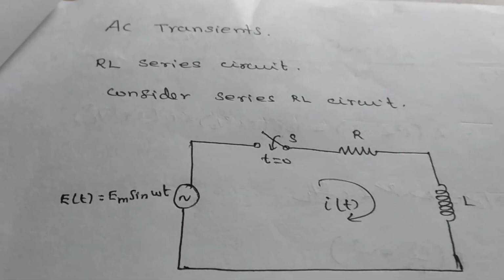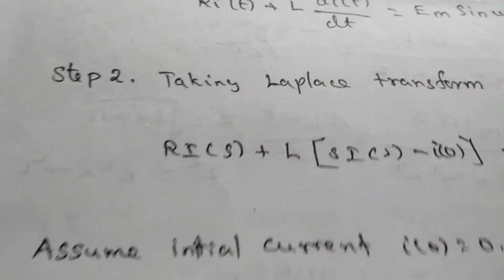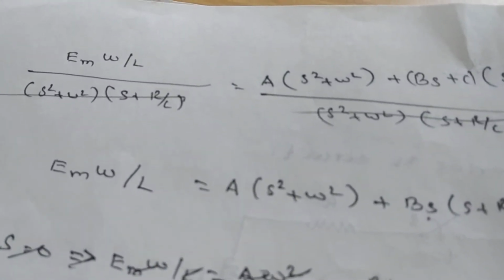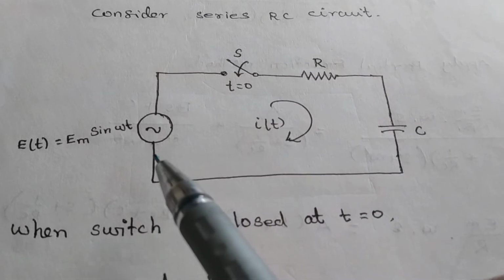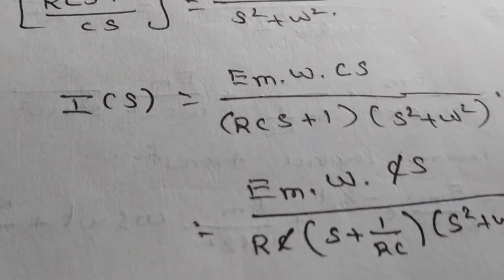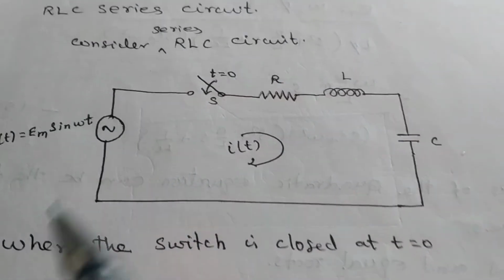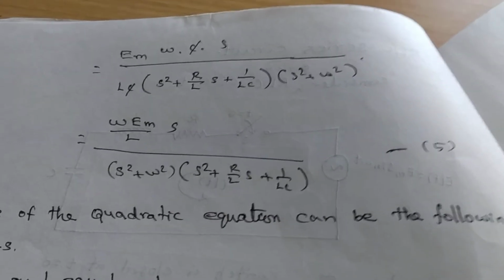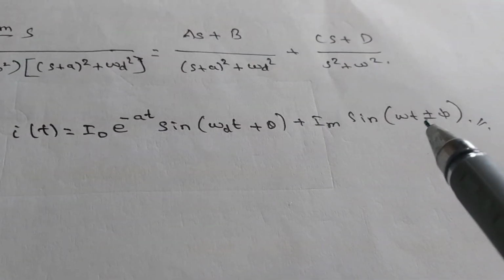AC Transients circuits